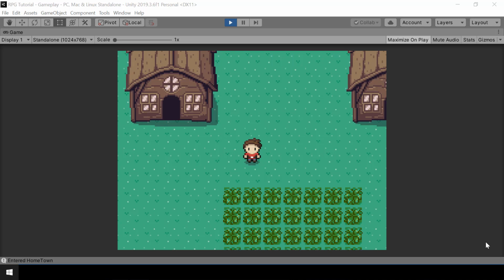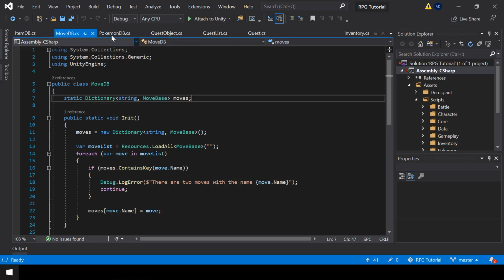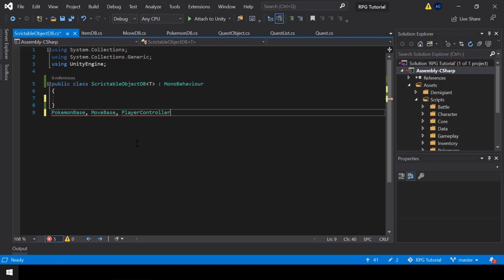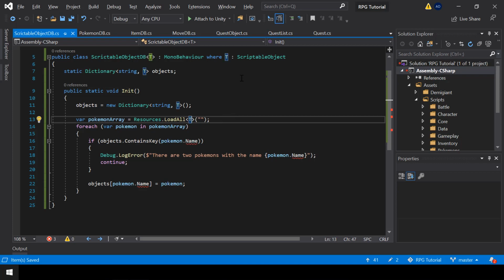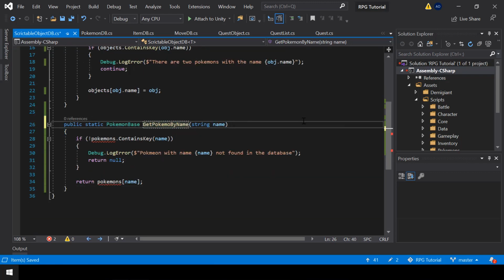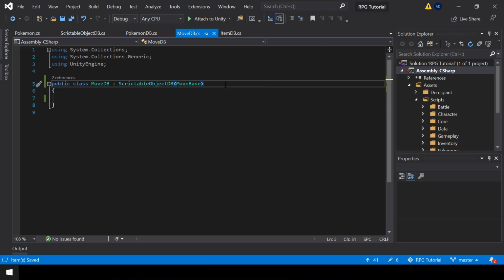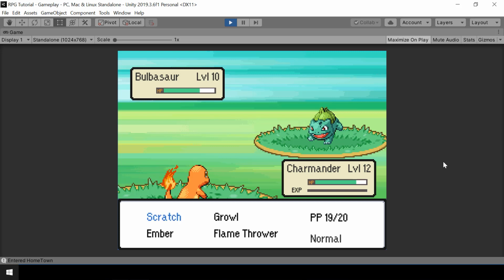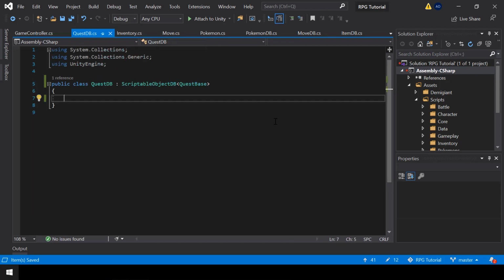Make A Game Like Pokemon in Unity | #71 - Refactoring Scriptable Object Database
This is Part 71 of Make a Game Like Pokemon Series in Unity. In this video, we'll refactor all our scriptable object databases so that we don't have to repeat the same code for creating databases for each type objects.

0:00 - Intro
1:35 - The problem with our current approach
3:09 - Create Generic class for ScriptableObject Database
12:24 - Use the Generic class for Pokemon, Move & Item Database
16:51 - Testing
19:35 - Create Quest Database using the Generic class